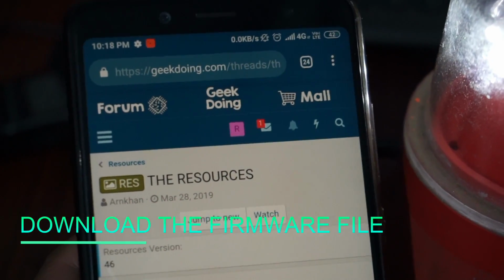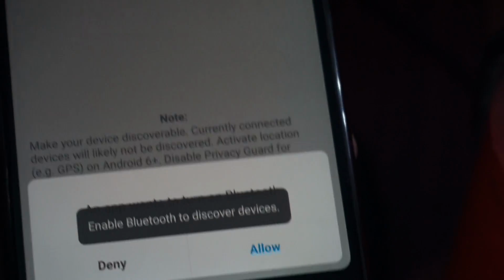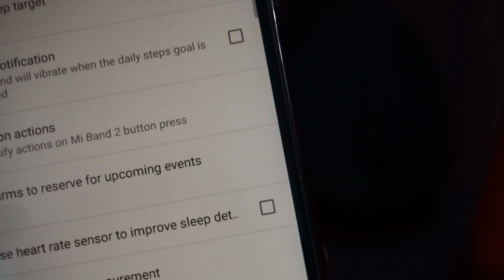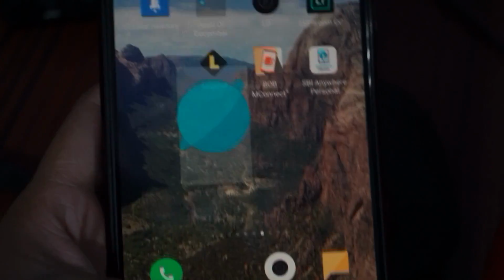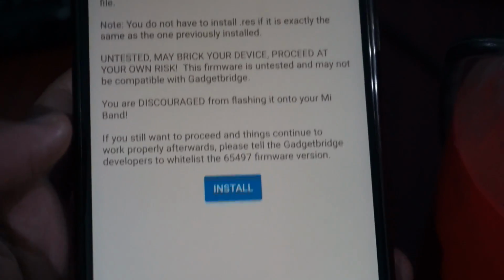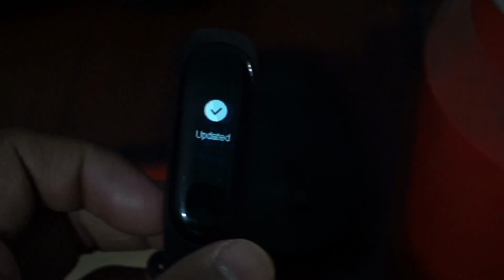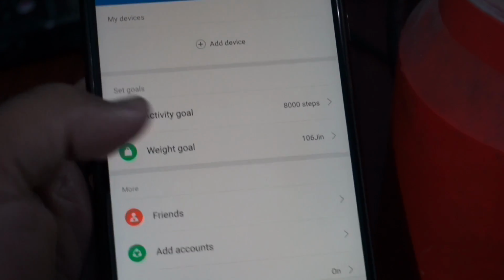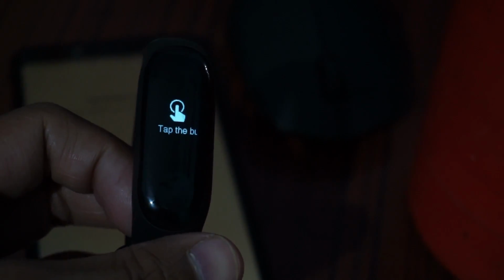Mi Band 3 | How To Flash Custom Firmware Amazing New Theme Resources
Heyy this is Rohit and on this channel i do amazing Apps,Photography,Smartwatches,Smartphone Honest Review.